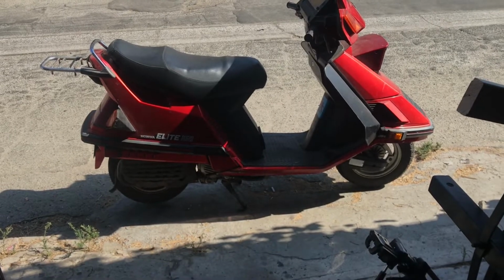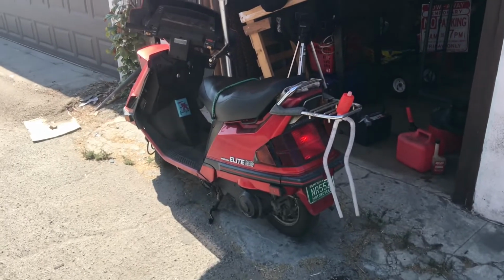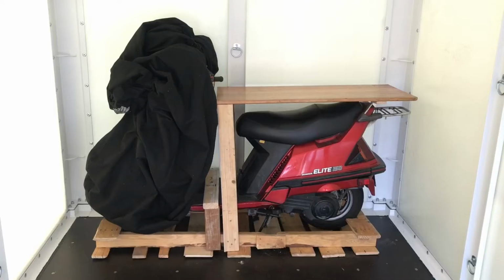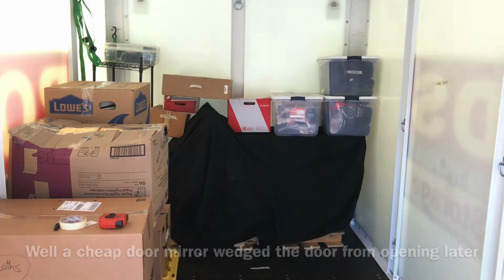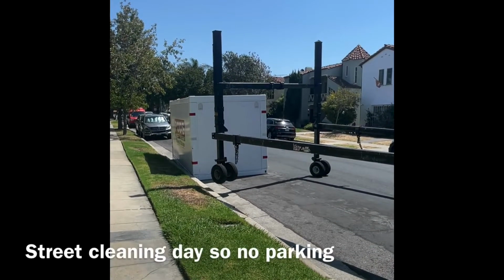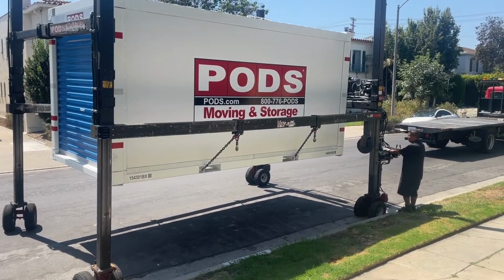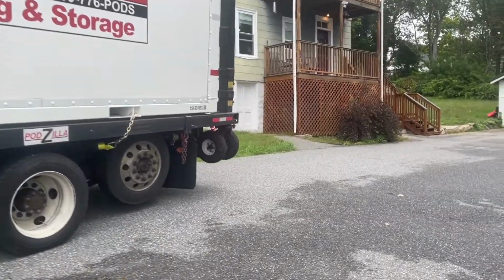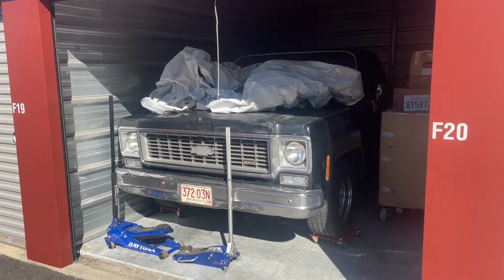Moving , packing, shipping it all!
Sharing my experience packing and shipping using a container, car shipper. Most of stuff was garage stuff so quite heavy but all went well.
Hope to have some content once I'm settled in here, thanks foe hanging in there!